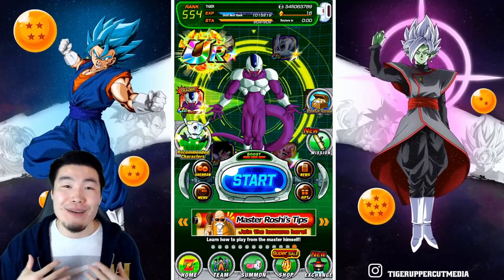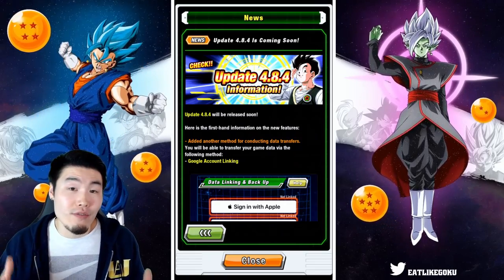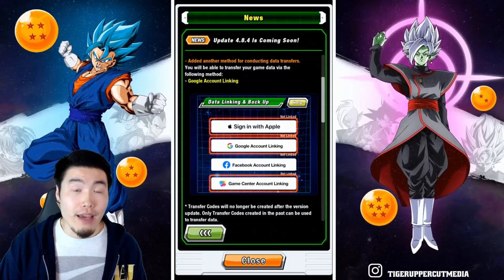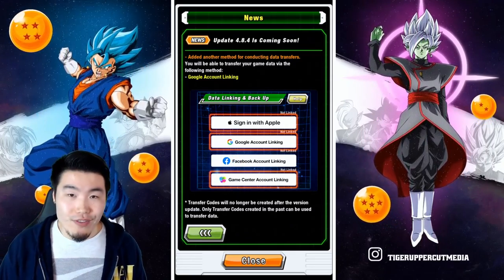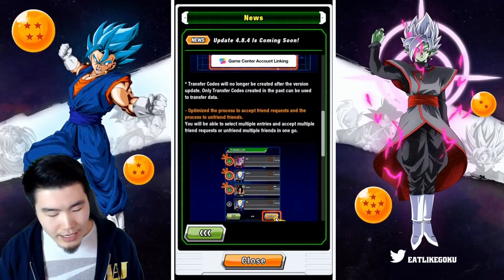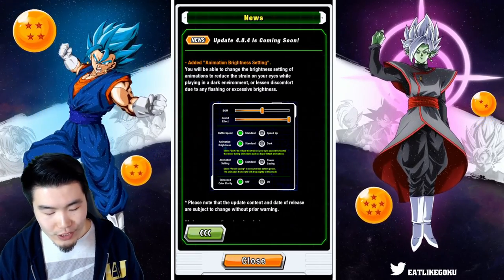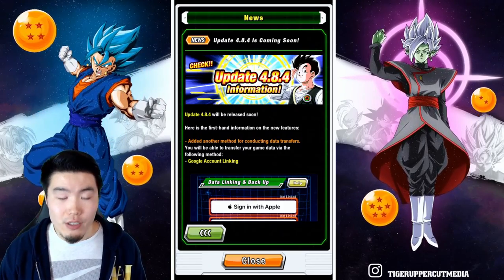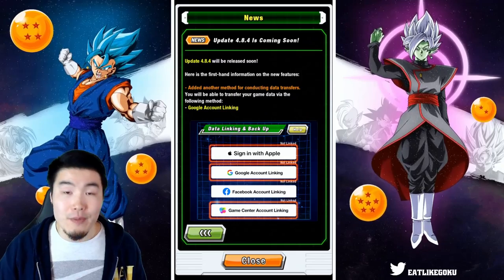GLOBAL'S FINALLY CATCHING UP TO JP?! Update Version 4.8.4 Breakdown | Dragon Ball Z Dokkan Battle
These are ALL the changes that are coming to Global with version 4.8.4!